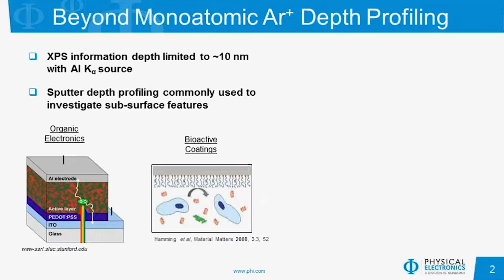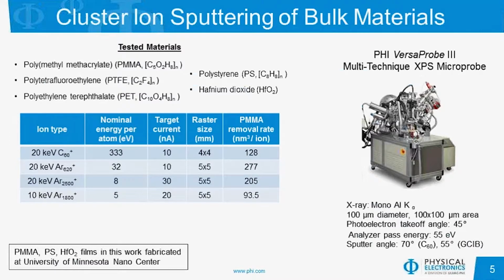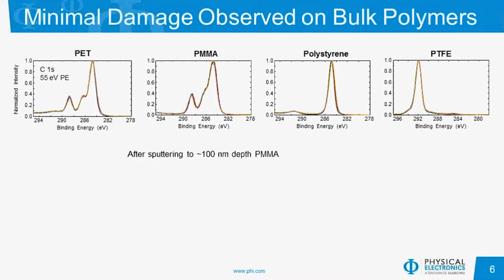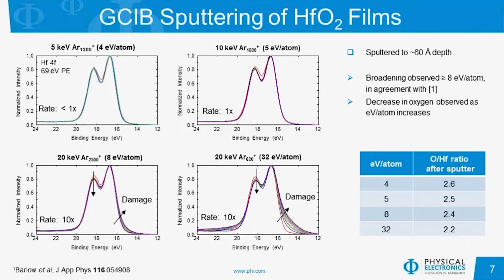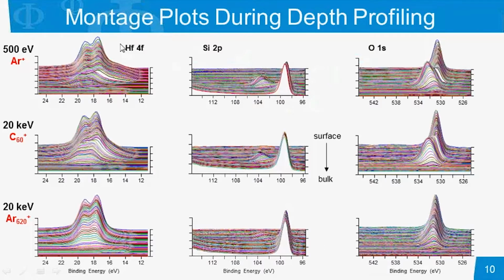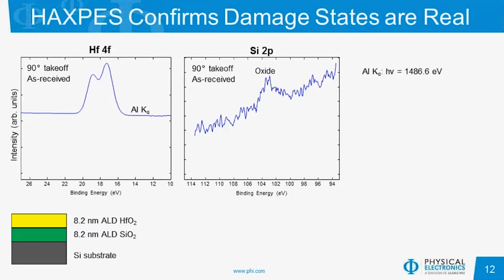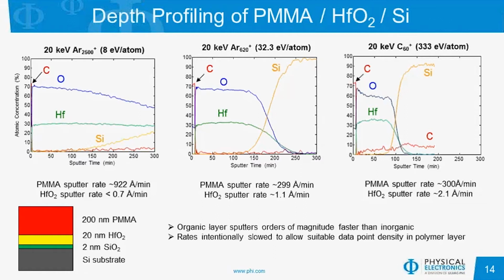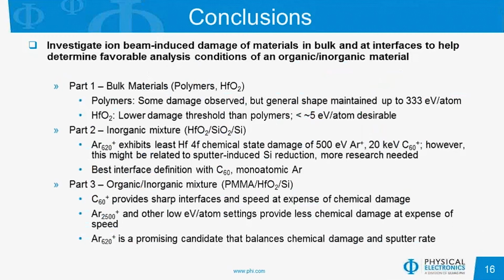Determining Bulk & Interface Chemical Damage Regimes in XPS Depth Profiling using Cluster Ion Beams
Dr. Ben Schmidt presented at both ECASIA '17 in Montpellier, FR and AVS 64 in Tampa, FL this year and his presentation on Determining Bulk and Interface Chemical Damage Regimes in XPS Depth Profiling using Cluster Ion Beams can be found here.

For more information on PHI instruments, please visit out